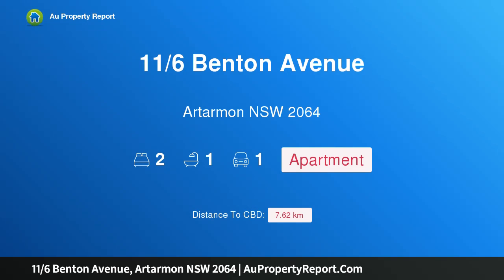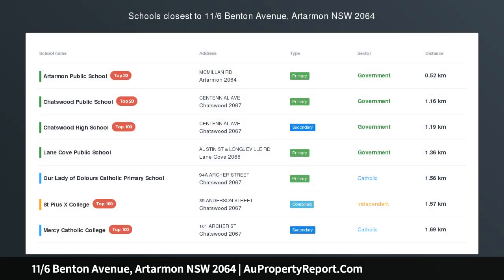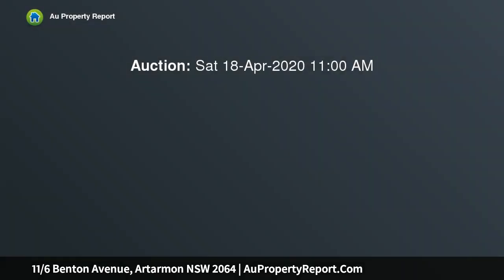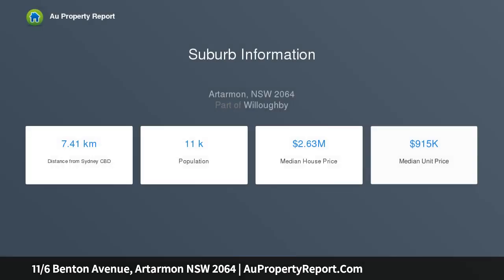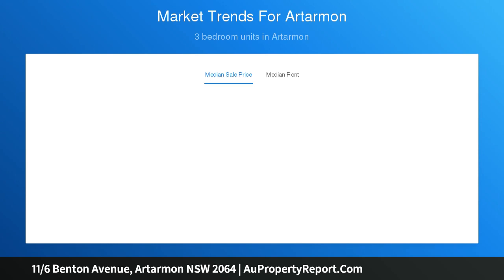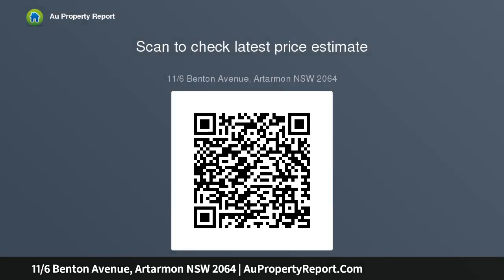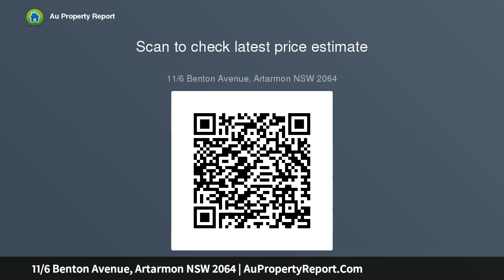11/6 Benton Avenue, Artarmon NSW 2064 | AuPropertyReport.Com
11/6 Benton Avenue, Artarmon NSW 2064
Property Type: apartment
Bedrooms: 2
Bathrooms: 2
Car Space: 1
Extra-large ground floor apartment in prime locale